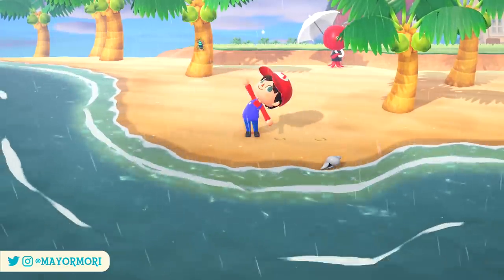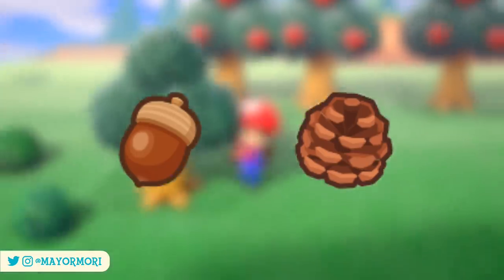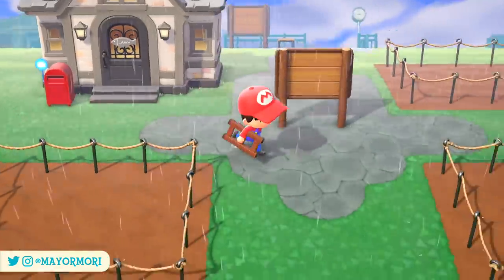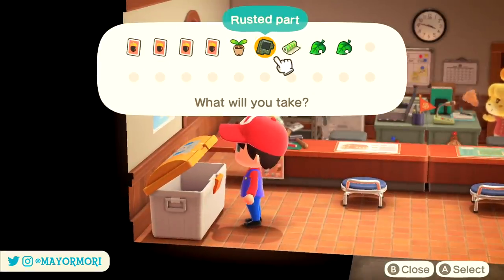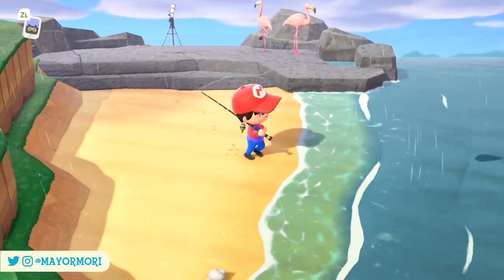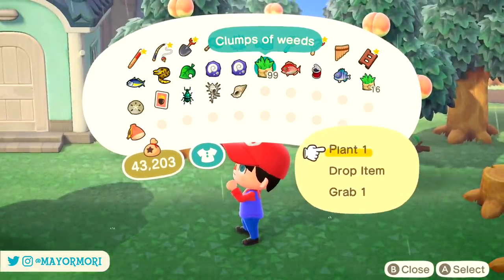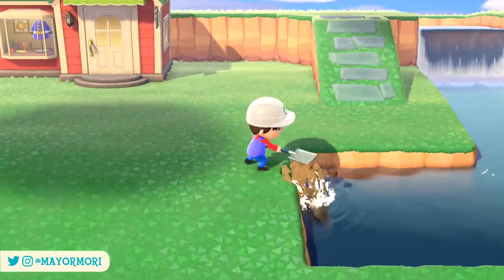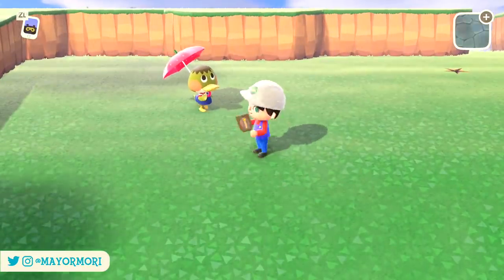Animal Crossing New Horizons 6 CHANGES & NEW ITEMS in SEPTEMBER (Fall Update & Tips You Should Know)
A complete guide to all the changes and updates coming to Animal Crossing New Horizons in September, including all new furniture.
►'Like' for PINE CONES 🌲

Today we discuss all the changes coming to New Horizons as we move from Summer to Autumn in the Northern Hemisphere, and Winter to Spring in the Souther Hemisphere.
Many of these changes are typical adjustments we see month to month, however some new content such as new Crafting Material and Furniture Items will be seen for the first time as we enter Autumn, the 3rd season experienced since the launch of Animal Crossing New Horizons.
Of course, this all starts at the beginning of September, but some things, like the limited-time items and even the changes to the bushes won't begin for another few weeks.
Did you know the grass looks different every season?

Today's word of the day is... emoji drum roll... 🥁🥁🥁... "CHANGES" because I think everyone seems excited to finally see the Autumn colours in the Northern Hemisphere. So if you've read this far in the description, please post "CHANGES" in the comments, and join the DescriptionGang 😎

I regularly upload all kinds of Animal Crossing New Horizons news, highlighting everything you need to know about new features, in-game events and updates.
Furthermore, we regularly breakdown Top 10 or Top 5 secret details and hidden features, including new features, much like in todays video.
Some popular videos right now include Animal Crossing New Horizons: CATCH FISH & BUGS BEFORE SEPTEMBER (August Critters You NEED To Find), as well as Animal Crossing New Horizons: GLOW SPOT & VILLAGER MAIL FIXED (NEW UPDATE Fixes Glitch & Shiny Soil).

Thank you for being super awesome and tuning in, and of course for reading my description.
I hope you enjoyed the video and will check out another.